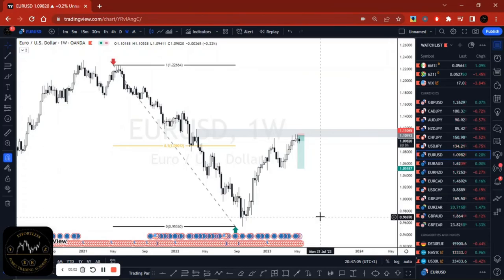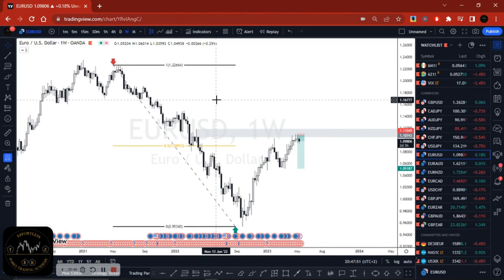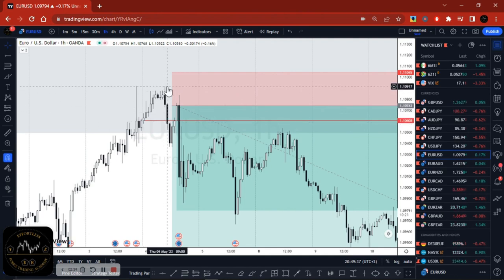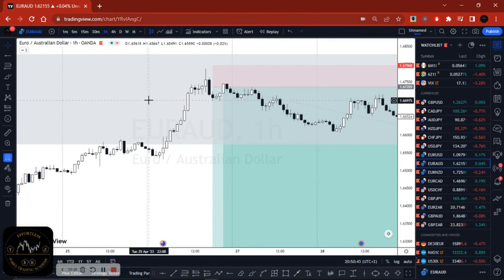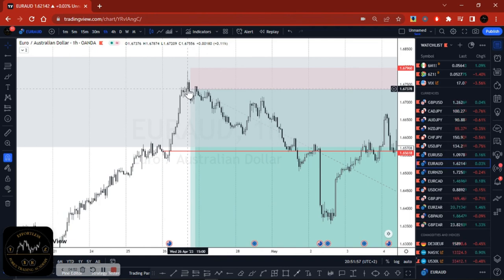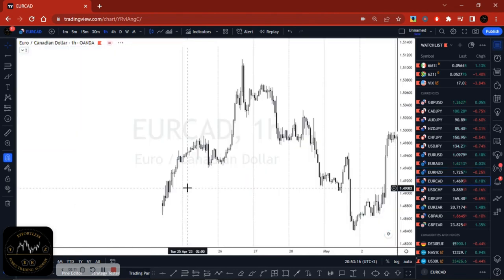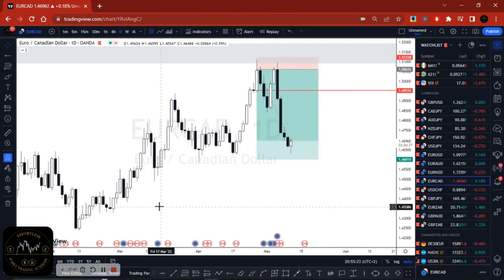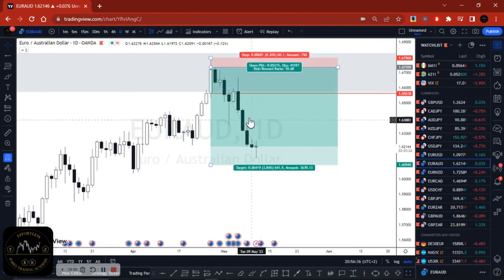🔴 Selling The High Of The Day | Buying The Low Of The Day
BUY LOW AND SELL HIGH IS THE NAME OF THE GAME BUT WHAT IS LOW? I ANSWER THAT IN THIS VIDEO

Access my FOUR STEPS TO TRADING FOREX USING FUNDAMENTALS guide